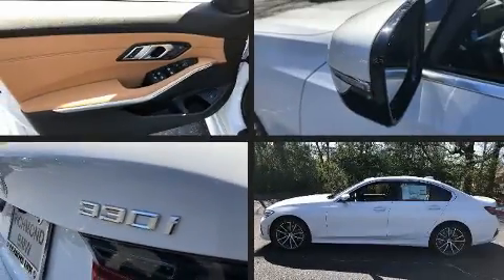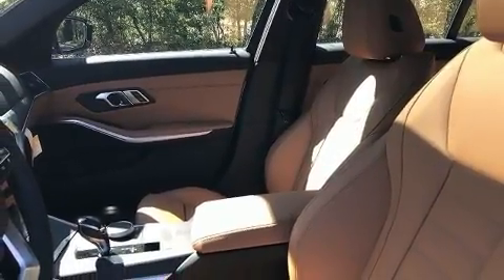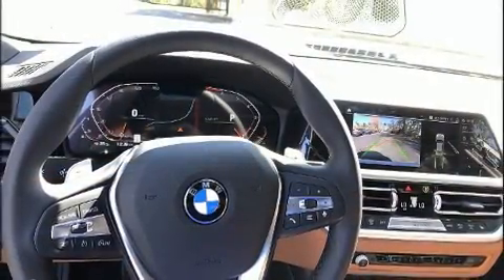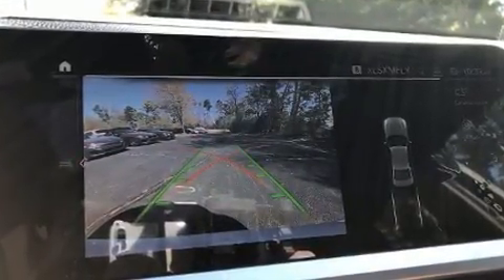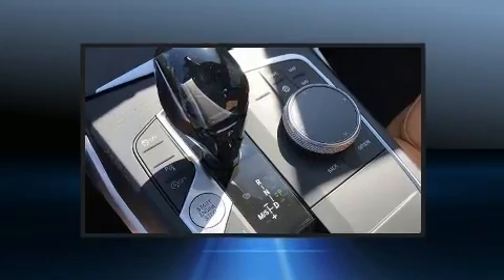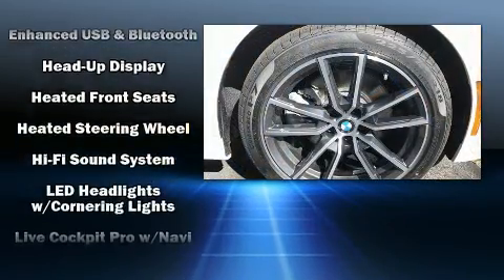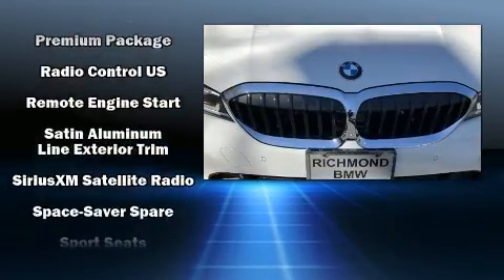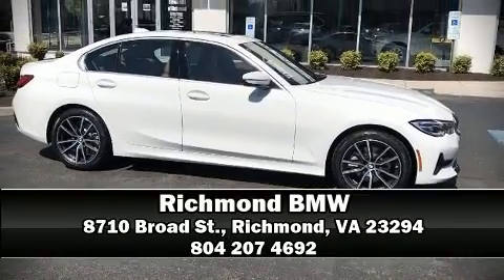2020 BMW 330i in Richmond, VA 23294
Richmond BMW
8710 Broad St.

You can expect a lot from the 2020 BMW 330i. This 4 door, 5 passenger sedan will allow you to take command of the road with confidence! It features an automatic transmission, rear-wheel drive, and a 2 liter 4 cylinder engine. The engine breathes better thanks to a turbocharger, improving both performance and economy. BMW prioritized practicality, efficiency, and style by including: power trunk closing assist, 1-touch window functionality, a tachometer, an automatic dimming rear-view mirror, automatic dimming door mirrors, rain sensing wipers, and power windows. For drivers who enjoy the natural environment, a power moon roof allows an infusion of fresh air. BMW also prioritized safety and security with features such as: dual front impact airbags with occupant sensing airbag, head curtain airbags, traction control, a security system, an emergency communication system, and 4 wheel disc brakes with ABS. Brake assist technology provides extra pressure when applying the brakes. We pride ourselves in the quality that we offer on all of our vehicles. Stop by our dealership or give us a call for more information.